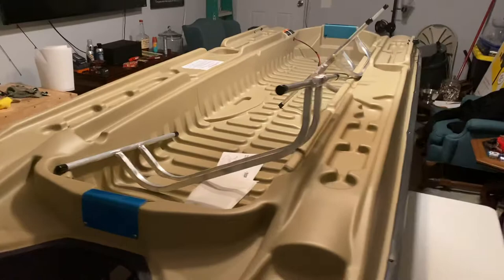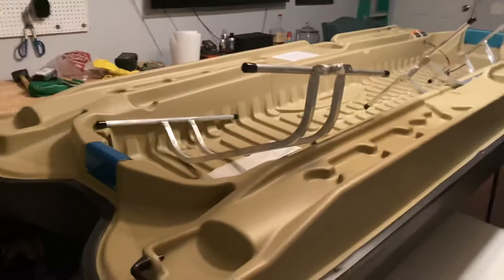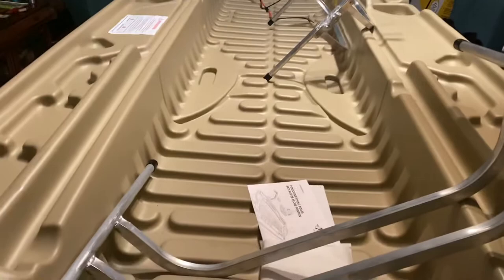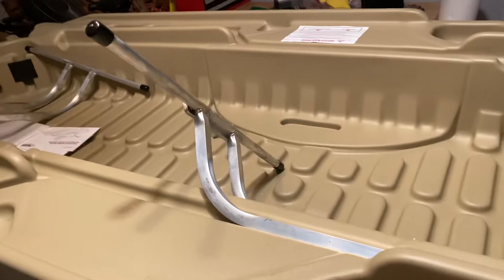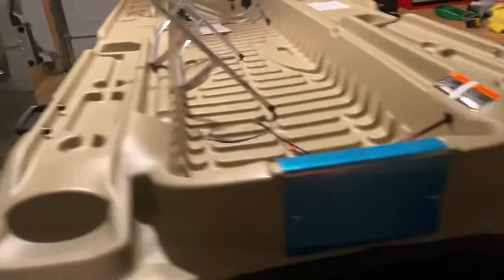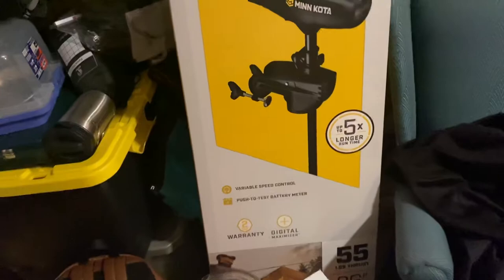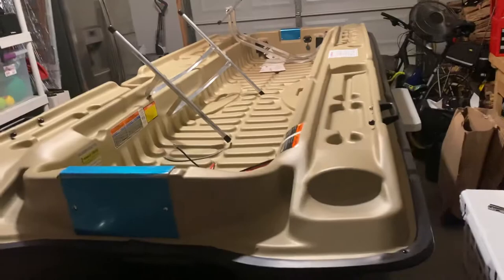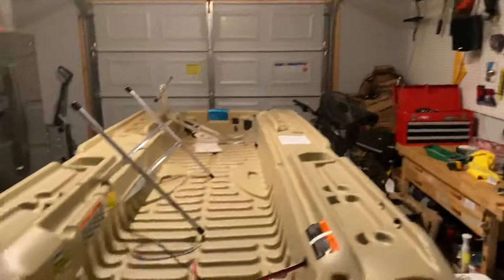Pelican Bass Raider 10e Initial Impressions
I’m this video I give you my first impressions of the Pelican Bass Raider 10e